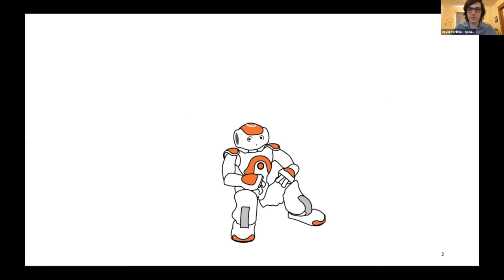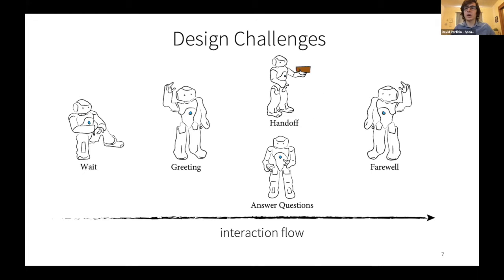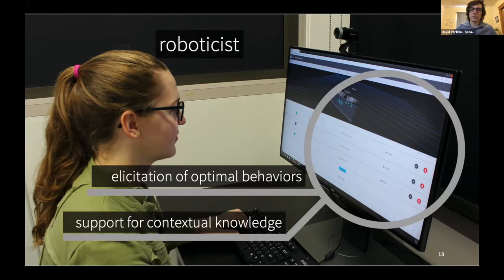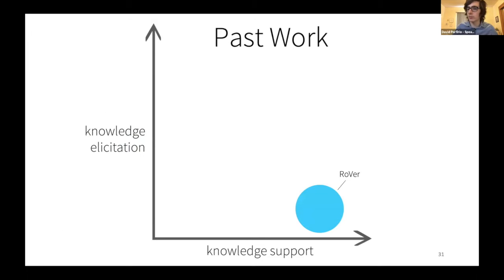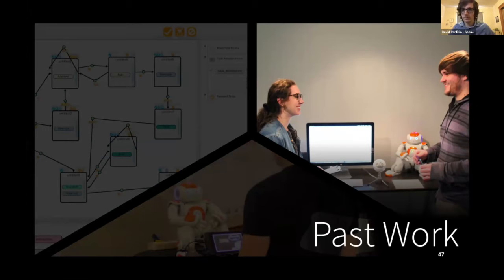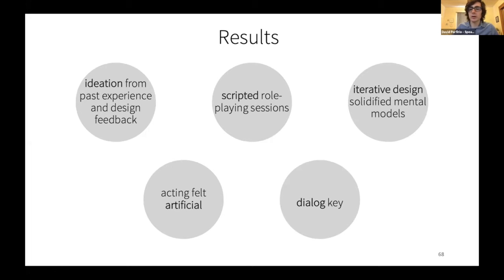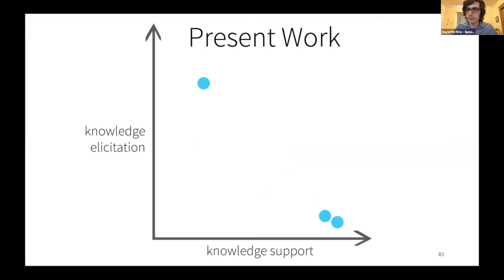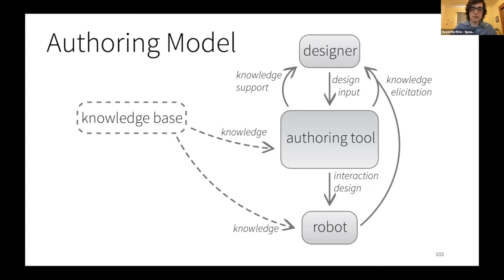David Porfirio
Talking Robotics #9

Speaker
David Porfirio, University of Wisconsin–Madison (USA)

Title
Authoring Social Interactions Between Humans and Robots

Speaker Bio
David Porfirio is a fifth-year PhD student at the University of Wisconsin–Madison. His interests lie in designing and investigating human-robot interaction authoring tools that make the process of programming social robots easy and approachable for experts and non-experts alike. To achieve this goal, his work spans using programming languages techniques such as formal verification to assist interaction designers' reason about interaction social norms, program synthesis to assist designers in implementing these interactions, and program repair to automatically fix these interactions.

Abstract
Robots serve as interaction partners to humans in the workplace, at home, and for leisure activities, but designing social human-robot interactions is non-trivial. Challenges arise from the need to create interaction experiences that are successful with respect to both task and social outcomes. First, interaction designers must manipulate a robot’s individual interaction modalities, such as speech and locomotion, to produce social behaviors. Utilizing the robot’s sensory input to design the interaction logic and produce a natural interaction flow increases the burden on designers. Furthermore, the success of human-robot interaction is defined by variable criteria, depending on the norms, constraints, and user preferences of the interaction context. High variability between different interaction contexts may cause an interaction that is successful in one context to fail in a different context. The focus of my research is on how human-robot interaction authoring tools can mitigate these challenges. Specifically, I seek to answer how authoring tools can support designers in creating robust interaction designs by (1) filling in gaps in designer knowledge and expertise and (2) eliciting knowledge already possessed by the designer and assisting with the integration of this knowledge into interaction designs. In this talk, I will discuss the research threads that I have investigated and my plans for future work.

Papers covered during the talk
- Porfirio, D., Sauppé, A., Albarghouthi, A., & Mutlu, B. (2018, October). Authoring and verifying human-robot interactions. In Proceedings of the 31st Annual ACM Symposium on User Interface Software and Technology (pp. 75-86).
- Porfirio, D., Fisher, E., Sauppé, A., Albarghouthi, A., & Mutlu, B. (2019, October). Bodystorming human-robot interactions. In Proceedings of the 32nd Annual ACM Symposium on User Interface Software and Technology (pp. 479-491).
- Porfirio, D., Sauppé, A., Albarghouthi, A., & Mutlu, B. (2020, April). Transforming Robot Programs Based on Social Context.

Chapters
00:00  Presenter Introduction
00:50  Presentation
35:45  Q&A
59:30  End

Talking Robotics is a series of virtual seminars about Robotics and its interaction with other relevant fields, such as Artificial Intelligence, Machine Learning, Design Research, Human-Robot Interaction, among others. We aim to promote reflections, dialogues, and a place to network.

Organized by Patrícia Alves-Oliveira, Silvia Tulli, Miguel Vasco, and Joana Campos